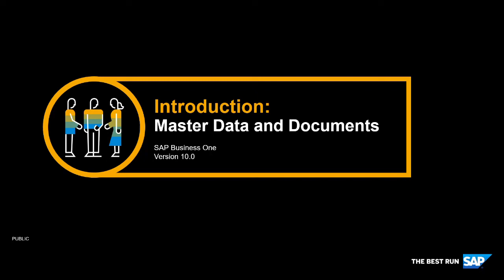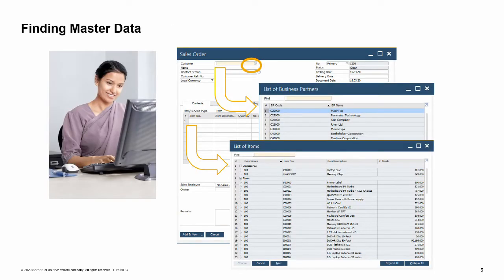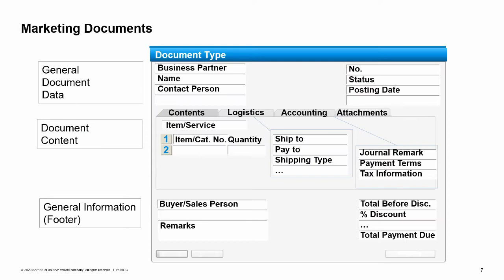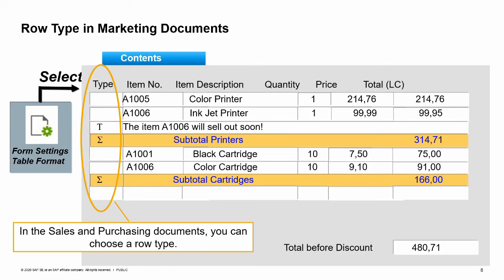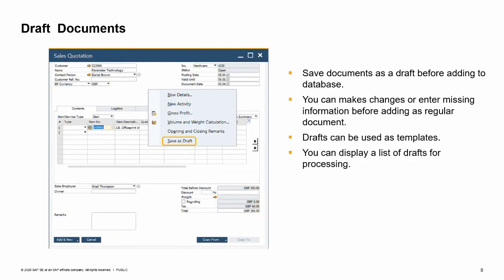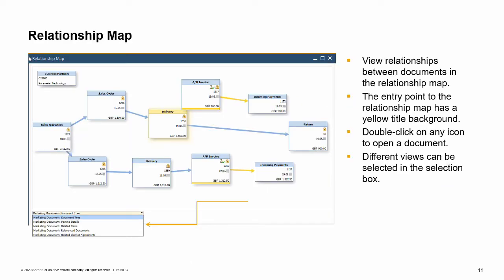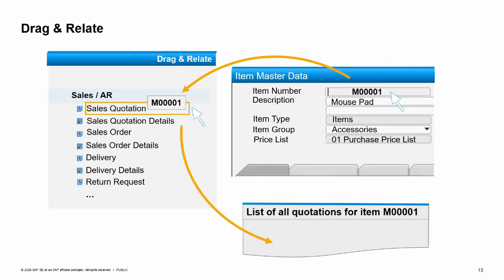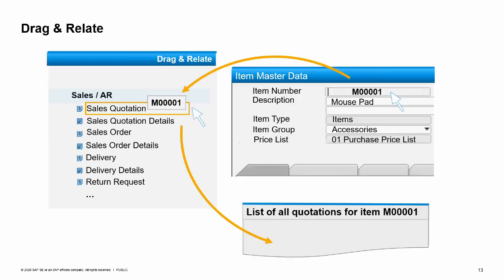SAP Business One Version 10.0 - Master Data and Documents Training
In this topic, we will look at master data in SAP Business One.
After this session you will be able to view a customer record to explain the concept of master data.
Then we explore how to create and change documents in SAP Business One.
Summary:
Creating documents from master data increases productivity, ensures data consistency, and reduces errors
The three types of business partner master data are vendor, lead and customer.
Marketing documents share a common structure.
Marketing documents can be saved as drafts.
You can easily copy the information in one marketing document to another. Copied documents are linked and their connections can be viewed in a relationship map.
Drag & Relate is a quick way to create ad hoc reports.